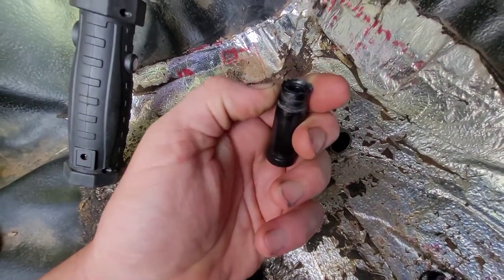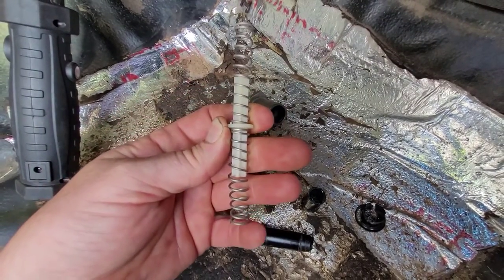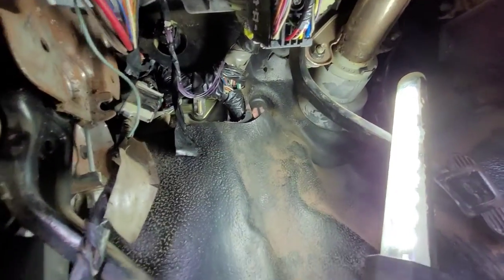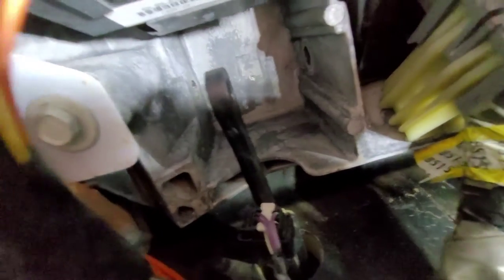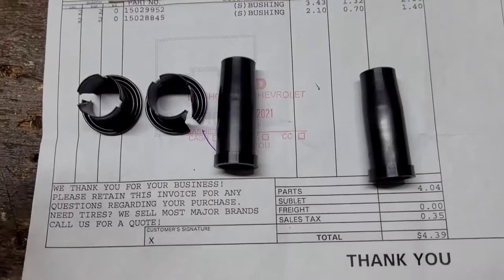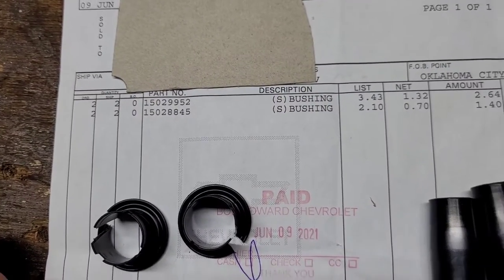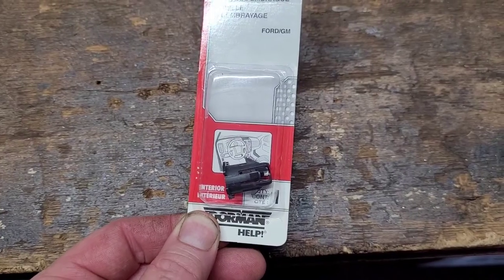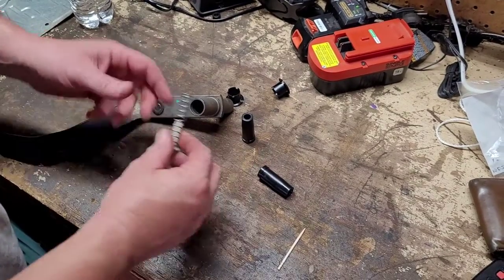How to replace the clutch pedal bushings on a 1999 Chevy S10 pickup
In todays video I show you how to replace the pivot bushings on the clutch pedal, I also include the bushing part numbers and a little trick to get the clutch master cyl rod bushing to fit better and not fall off anymore. I believe this is the same procedure for a 4 cyl pickup and for the s10 blazer